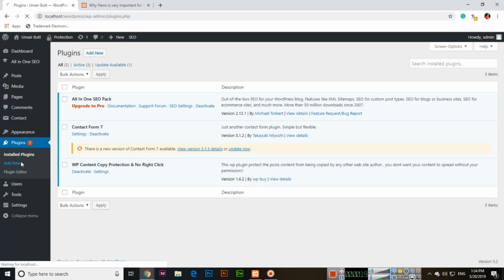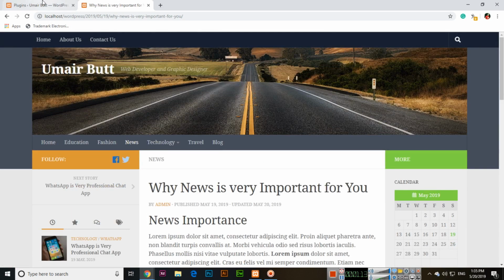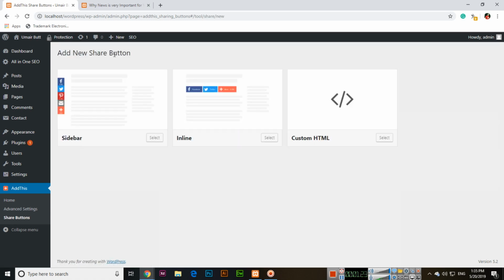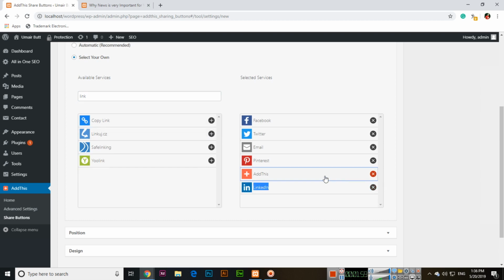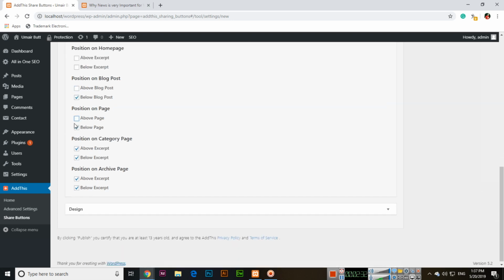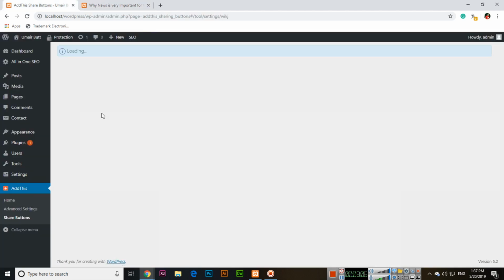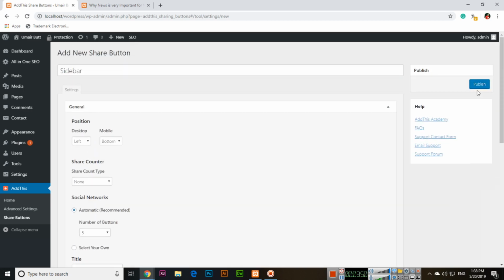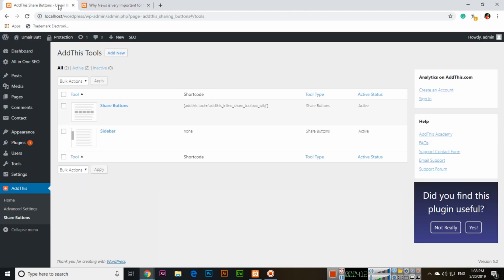WordPress Share Buttons - WordPress for Beginners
In this video, learn how to add the share buttons in your Wordpress website using the AddThis plugin. Learn how to change the position and design of the share buttons on your website.